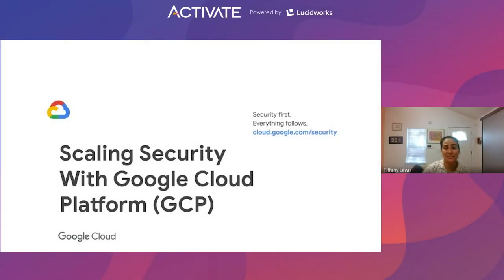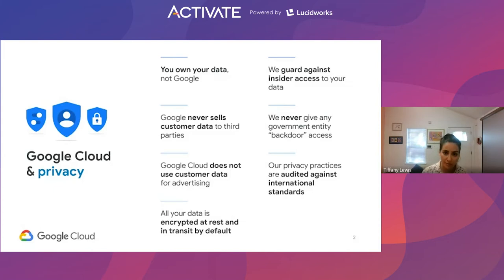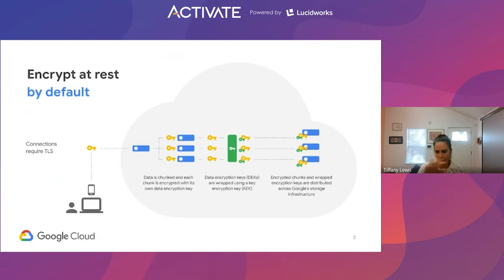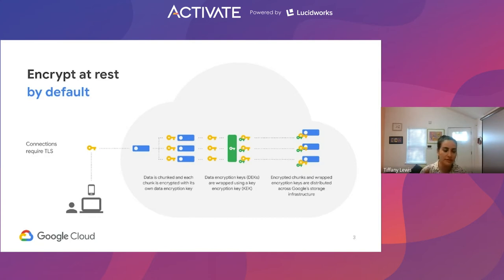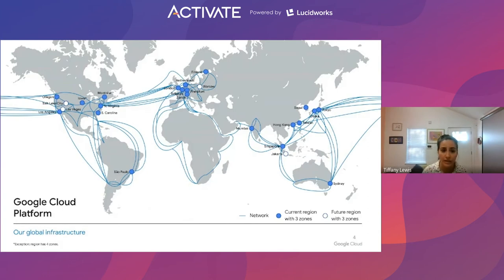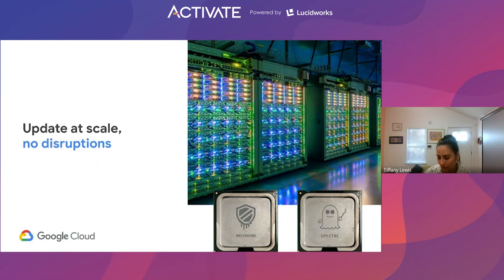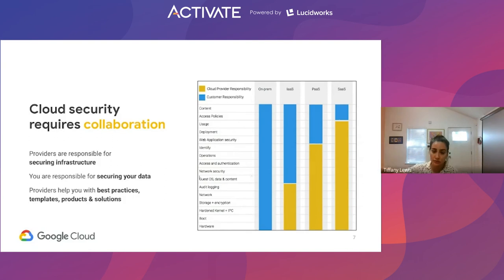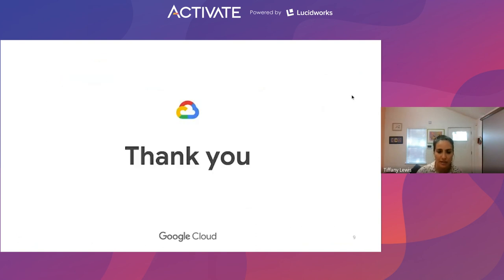Scaling Security with Google Cloud Platform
Presented at Activate Customer Service 2021. Learn about the security benefits of moving to the cloud with Google Cloud Platform.